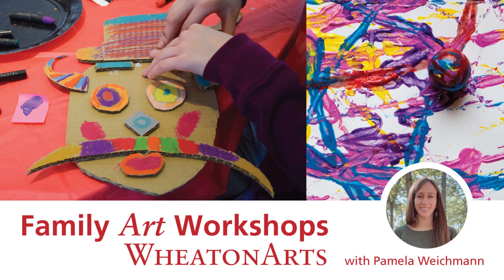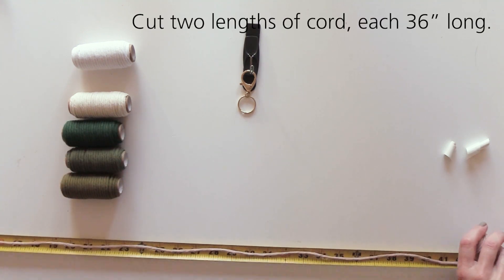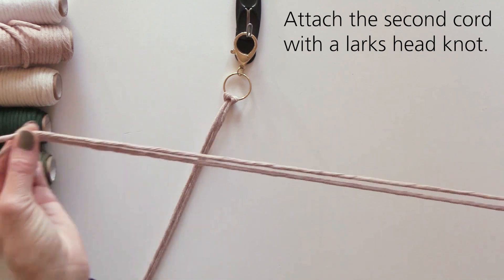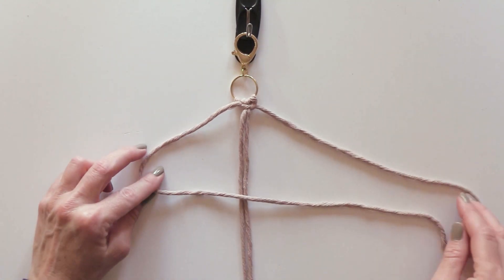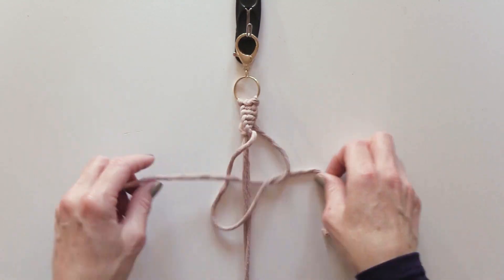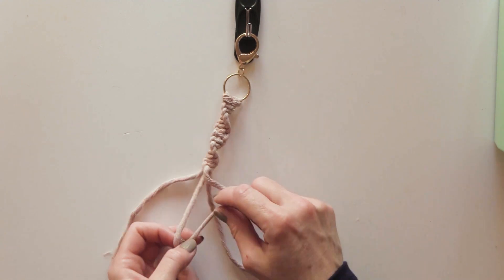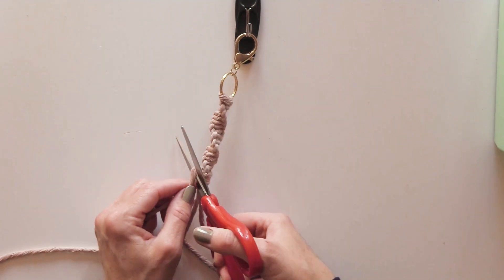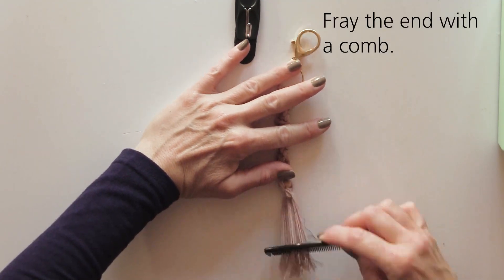Macramé Keychain - A WheatonArts Family Art Workshop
Discover the world of macramé with this intro-level tutorial on creating a spiral knot keychain! Whether making these for yourself or as gifts, this activity is a great way to keep your fingers busy with creativity.

WheatonArts Family Art Workshop video tutorials are presented by PNC Arts Alive!